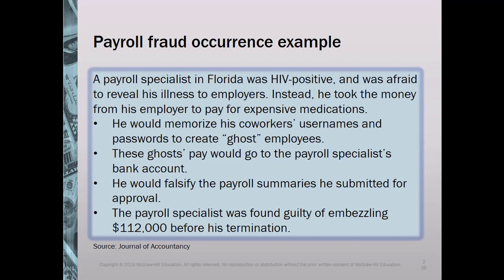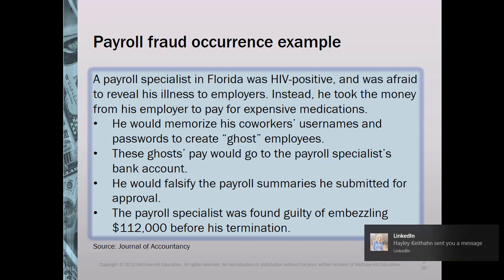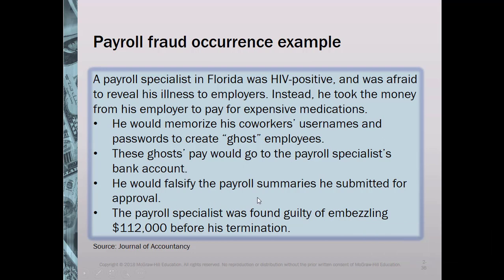Payroll 2-05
PowerPoint Presentation